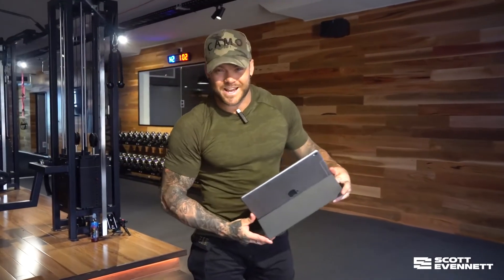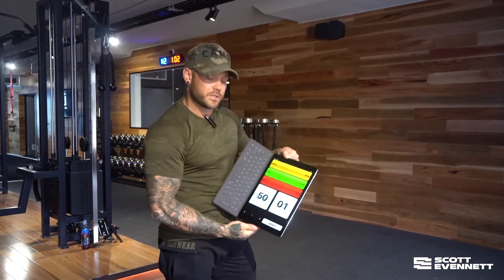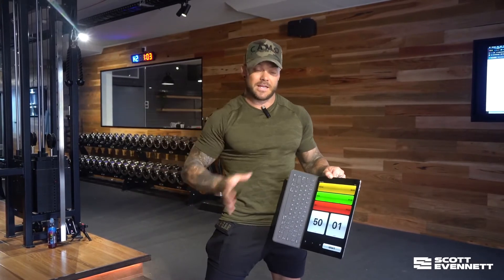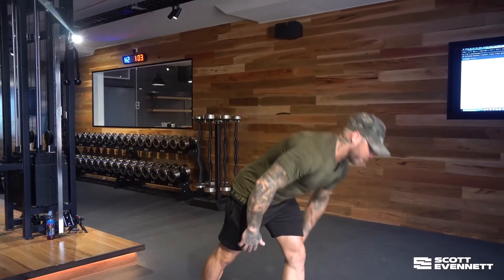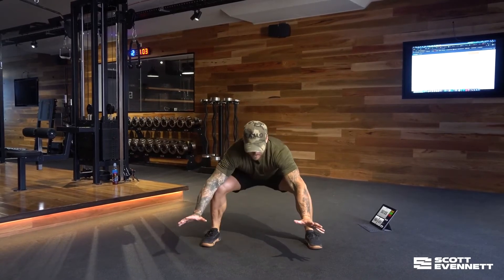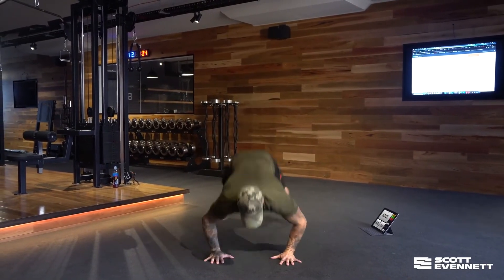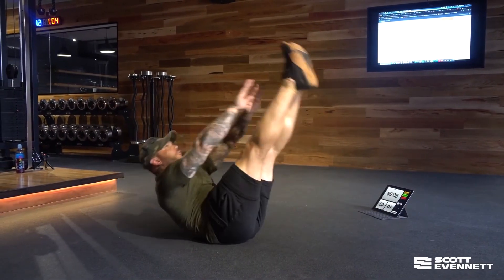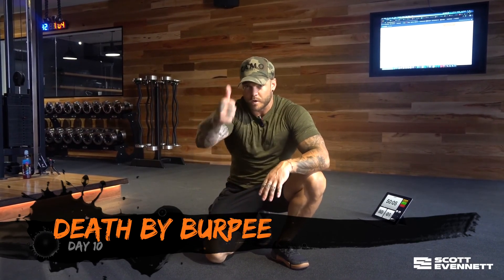DAY 10 DEATH BY BURPEE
DEATH BY BURPEE

The name says it all, Head talk is gonna be at an all time high in this MTHR FKR of a workout.

Question is...Are you going to hit the wall and tell yourself that youre done and youve given it your best?

Or are you going to hit that wall screaming and break right through it?

The Burpees always win, its up to you to decide when.

NOW...set a timer to go off every 60 seconds.

Starting at 1 burpee per 60 seconds.

Add an additional 1 burpee every minute until you can’t hit that number of burpees in the minute or you DIE.

Whichever comes first.

Finish with - 3 rounds of:

20x Flutter Kicks
20x V-ups
20x Heel Taps

How many rounds did you complete?

If you liked that Challenge and want something Custom made just for you and your level...LETS TALK